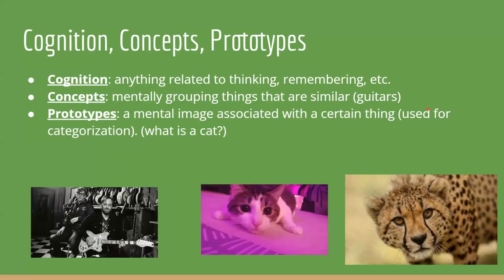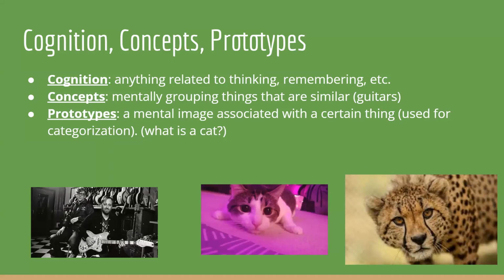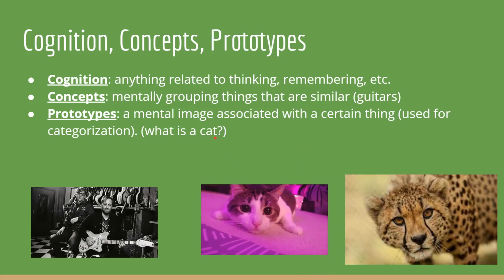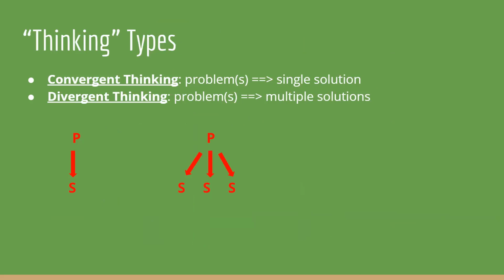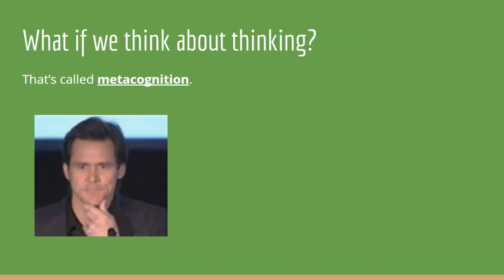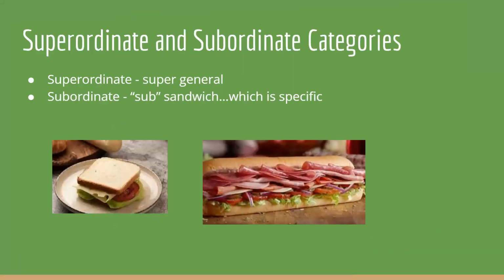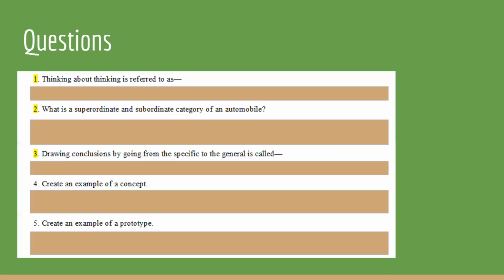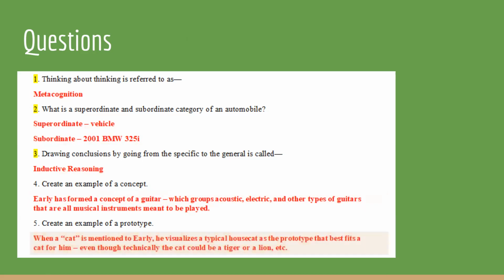AP Psychology Myers Module 34 Review